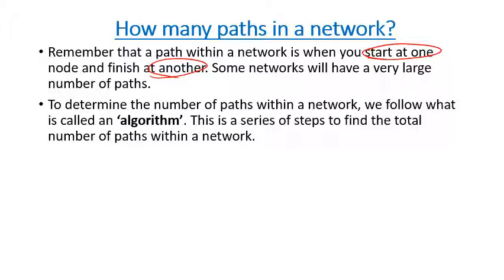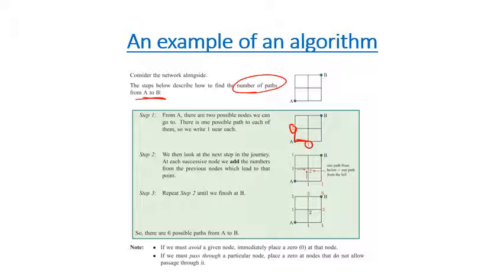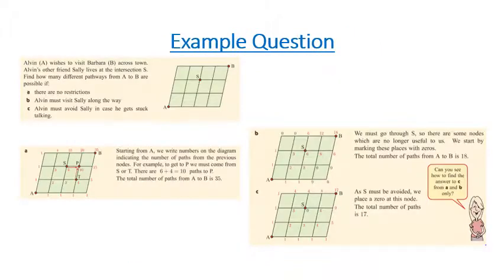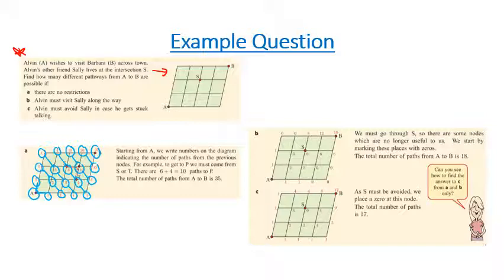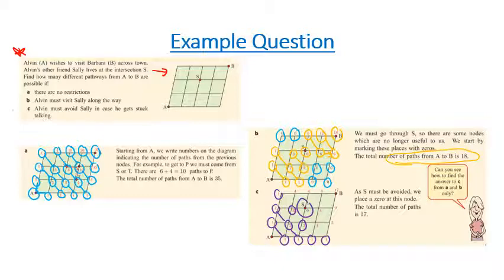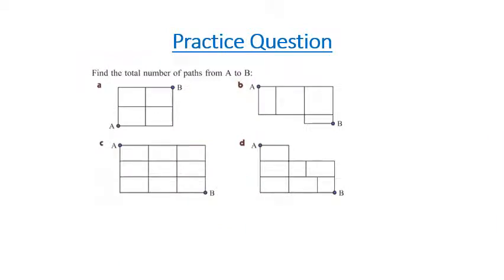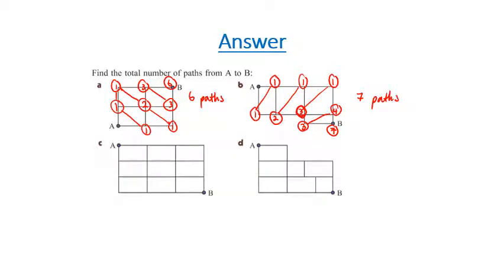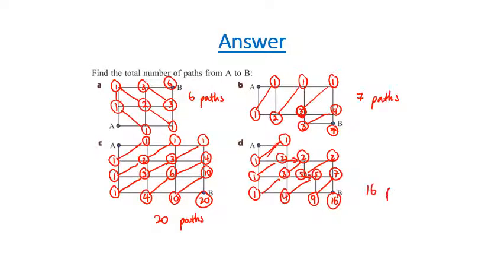number of paths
video tutorial about the number of paths of a network